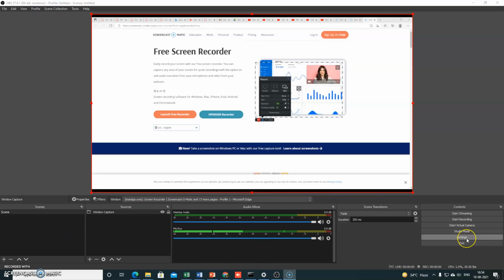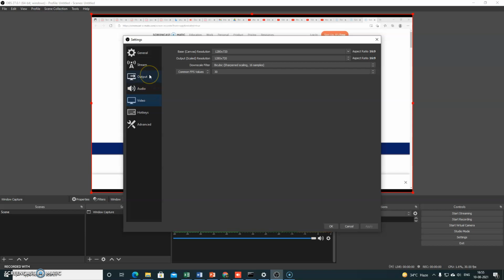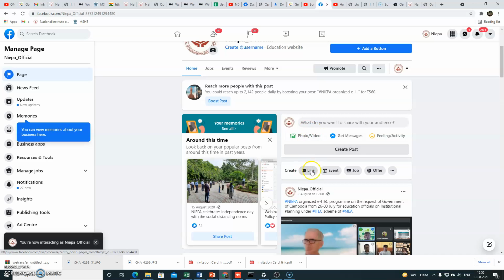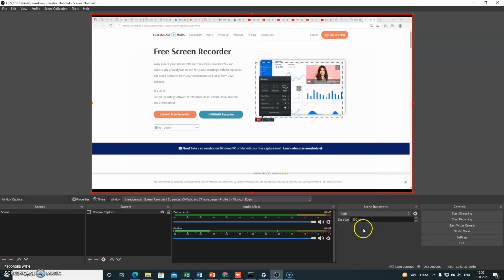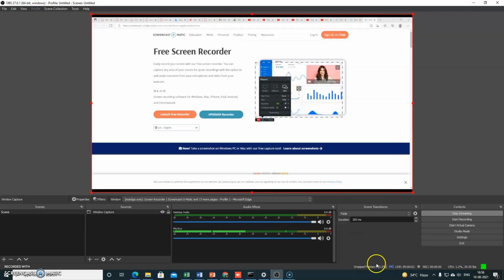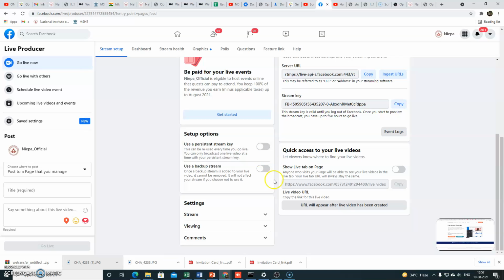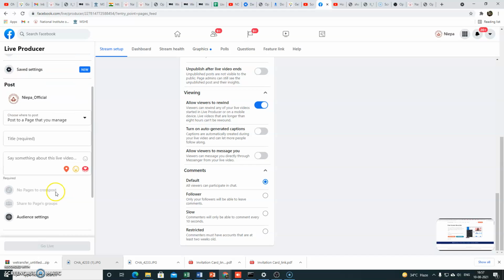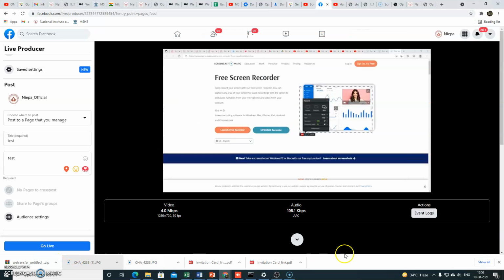How to Make Facebook live streaming using OBS